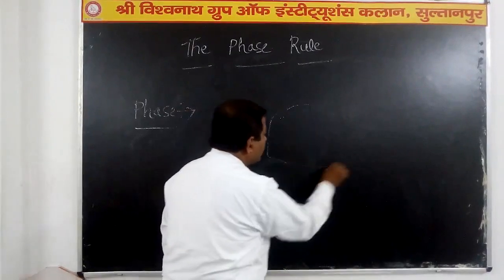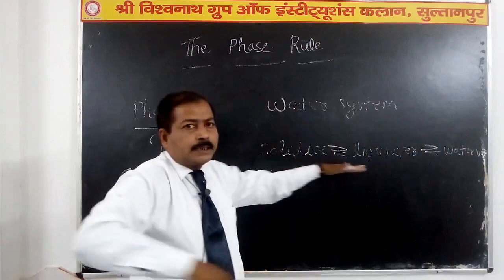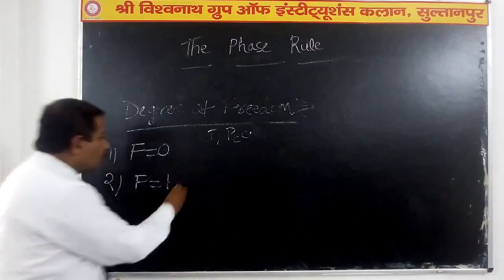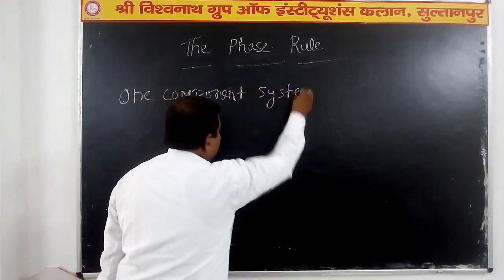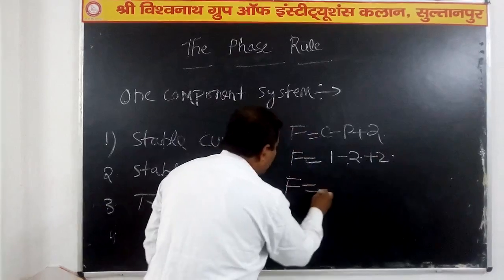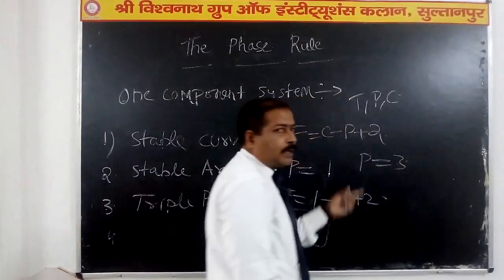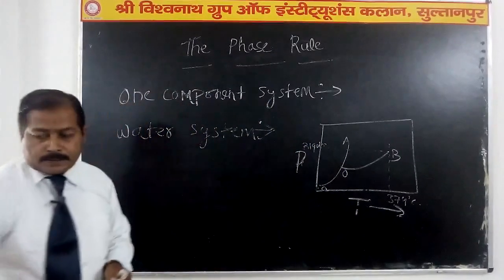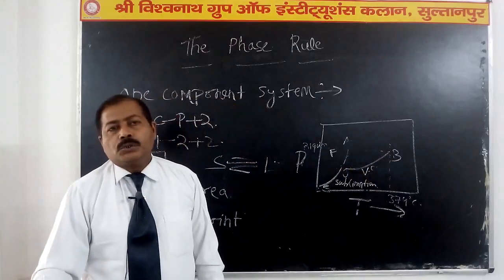BSc 2 Chemistry III Lecture 01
Phase Rule
by Dr. Rajan Singh